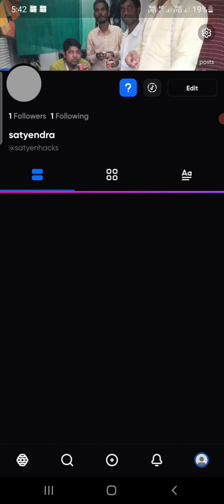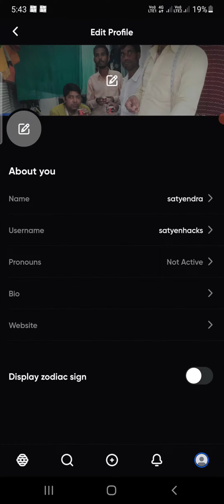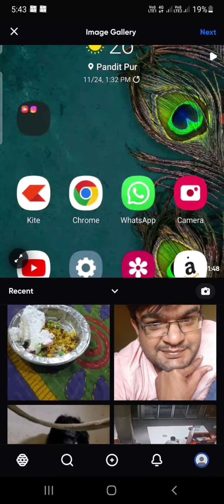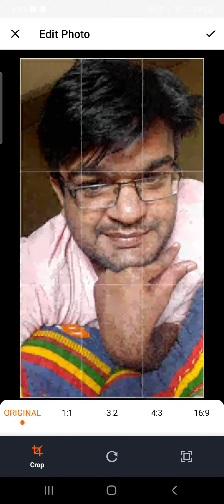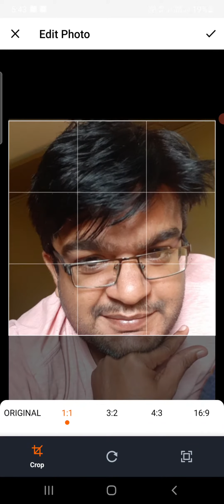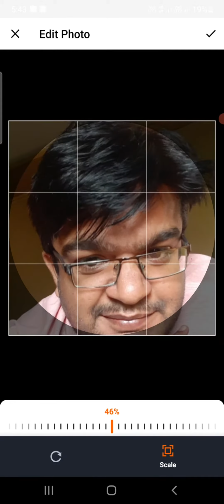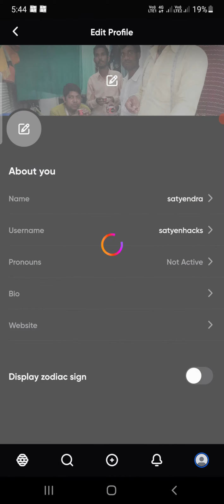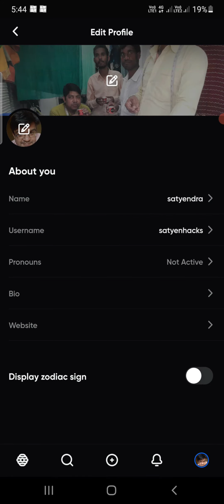How To Upload Profile Picture in Hive App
Hive HiveSocial twitter Learn how to upload profile pic in Hive social media app on iPhone and Android.